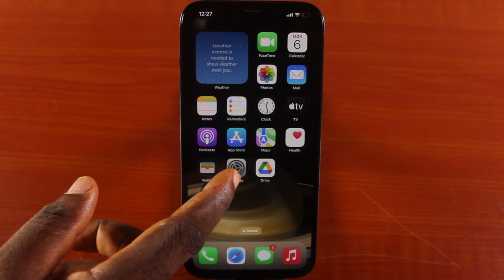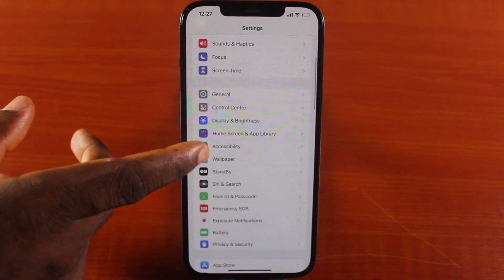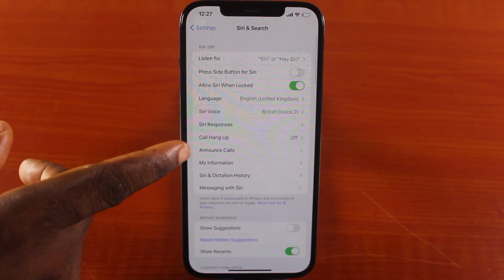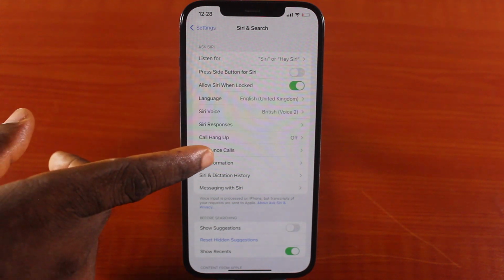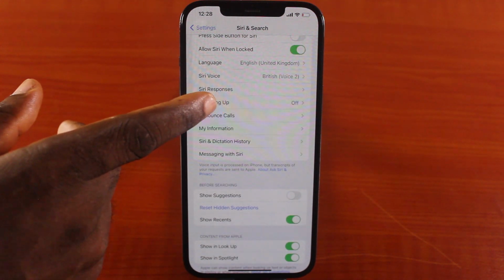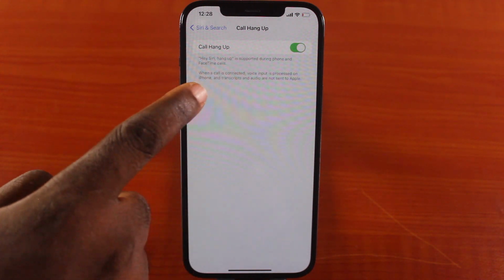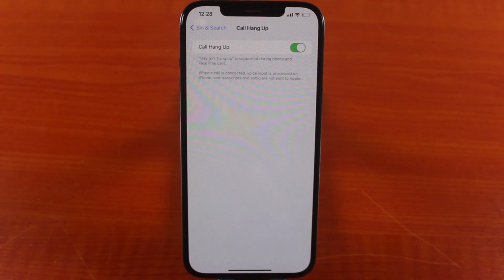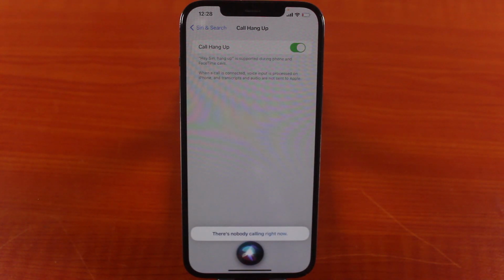How to Hang Up Call on iPhone with Siri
You can make a phone call with Siri and hang up any calls with Siri on your iPhone. I will teach you how to hang up call on iPhone with Siri in this video.